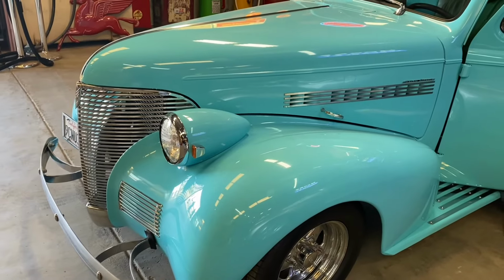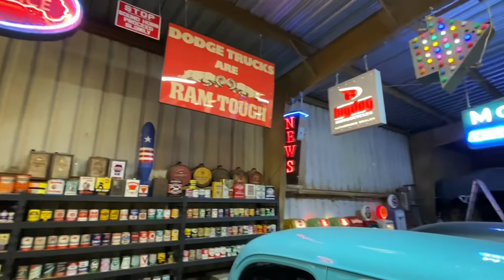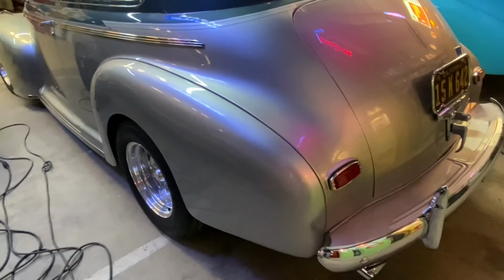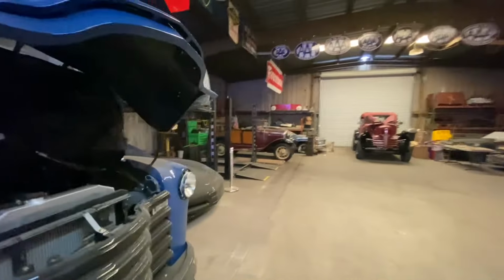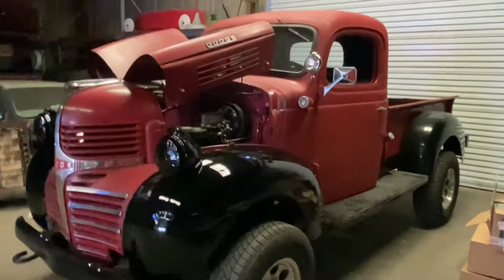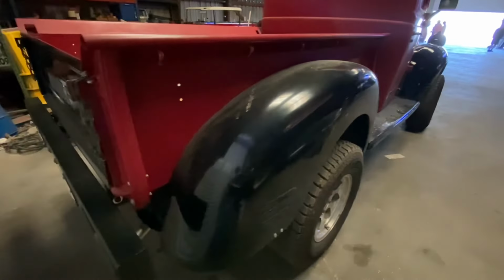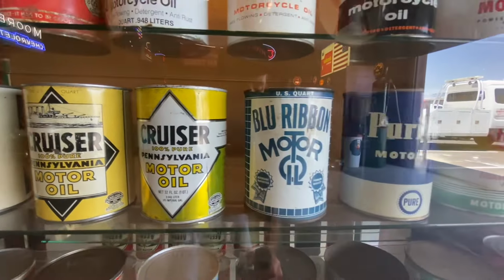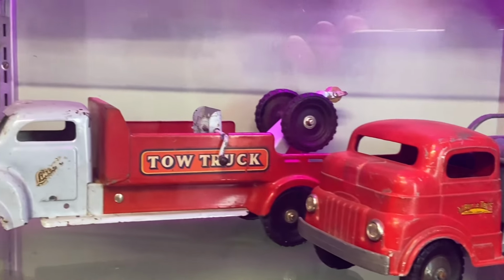Chevy COE Trucks, Vintage Signs, Gas Pumps, Oil Cans, Antique Toy Trucks, Street Rods!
California Vintage Treasure collection - Chevy COE Trucks, AAA Vintage Signs, Custom Street Rods, Gas Pumps , Oil Cans this collection has it all!
 Gas Pump Rob